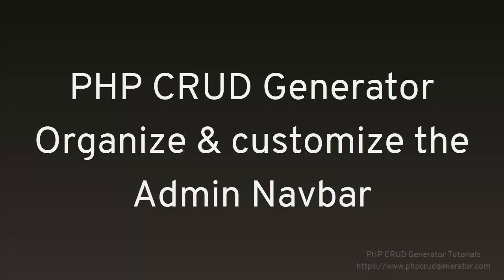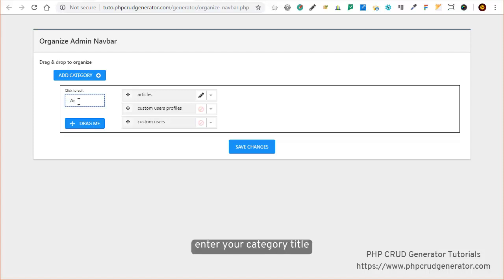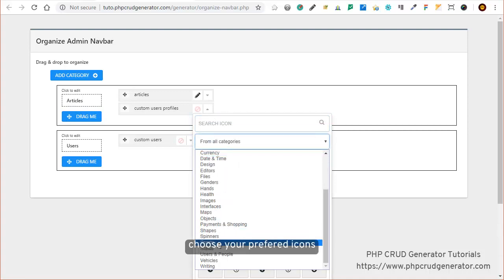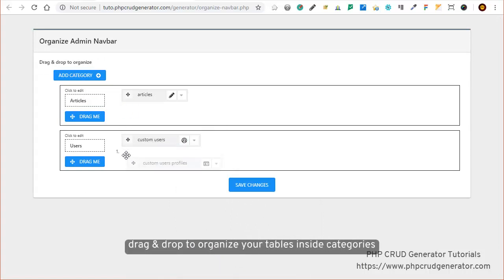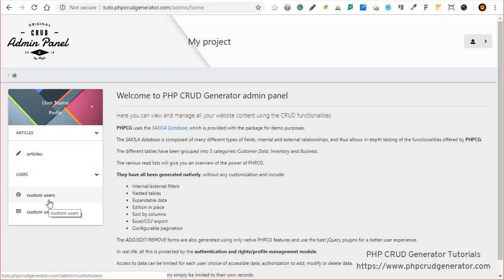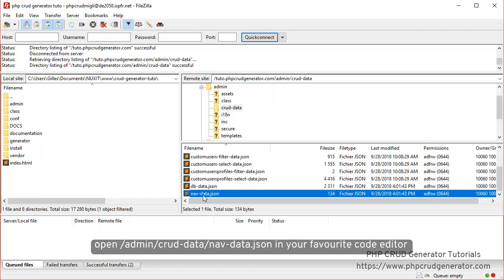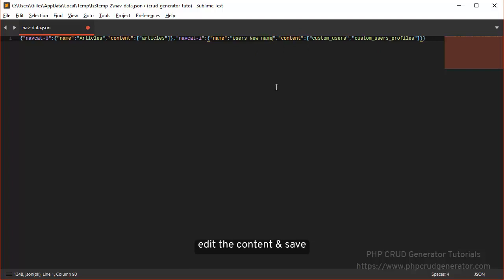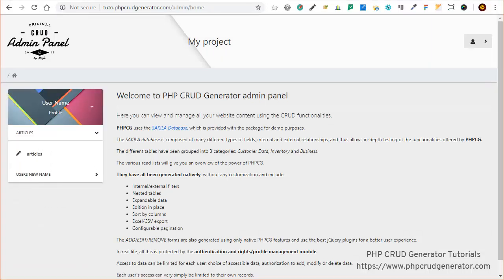PHP CRUD Tutorial - Organize & customize the Bootstrap 4 Admin Navbar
This PHP CRUD shows how to customize your admin panel navbar with PHP CRUD Generator.

PHP CRUD Generator (PHPCG) is a pure PHP application and allows you to build the admin panels using an online interface.

The system analyzes the database structure in a smart way and detects tables, field types and properties and all types of relationships.

The interface includes 3 tabs: Build READ list, Build CREATE/UPDATE forms, Build DELETE forms.

In each tab, the user only has to choose his options and preferences and then validate to create his administration panel.

Among other core features:
- Built entirely with Bootstrap 4 + jQuery
- Authentication module for the admin panel
- Intelligent field validation
- User and profile management with advanced management of individual rights
- Integrated and configurable jQuery plugins: File uploader, Date & Time pickers, TinyMce, ...
- Visual organization of the navigation bar